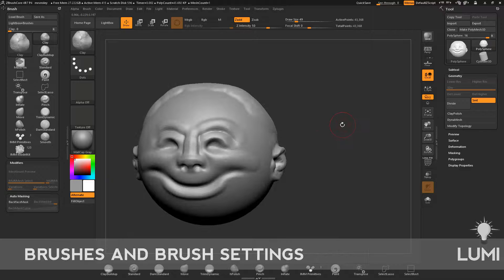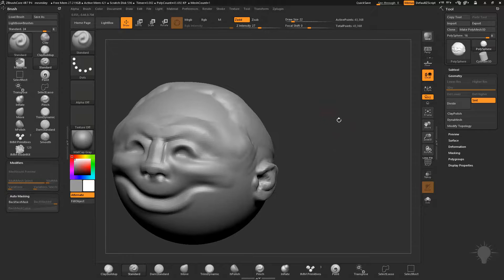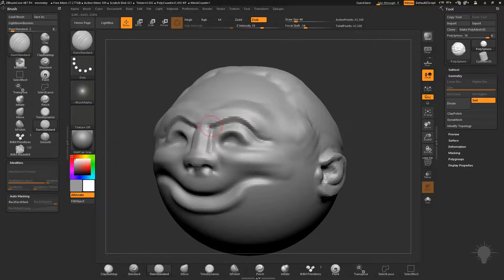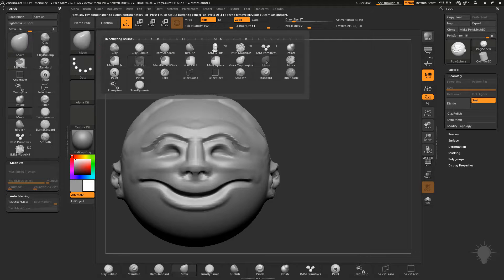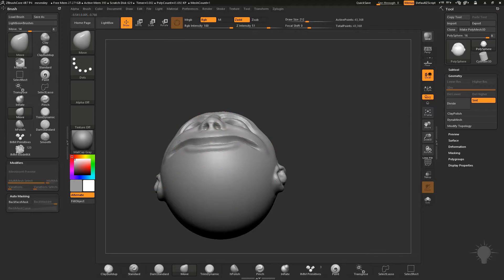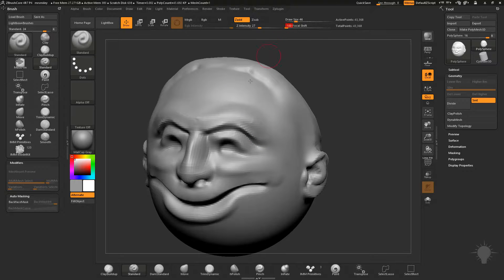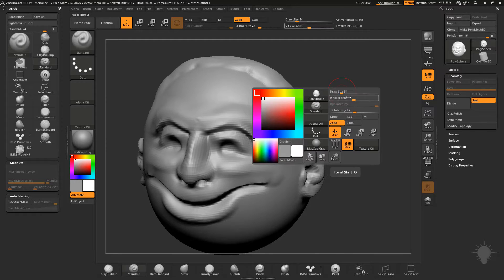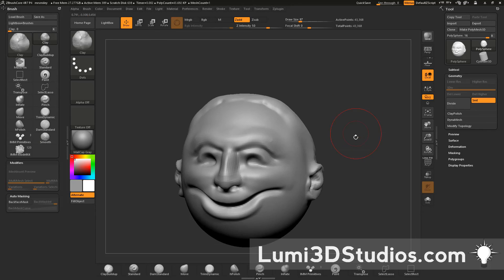006 Brushes and Brush Settings